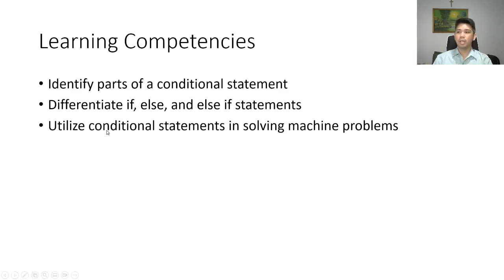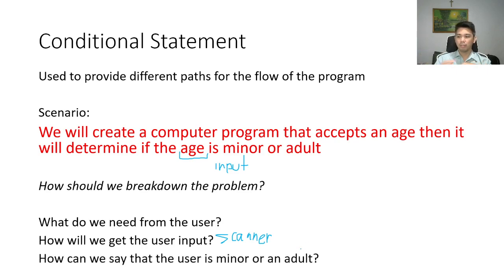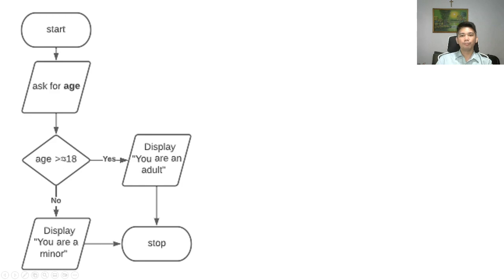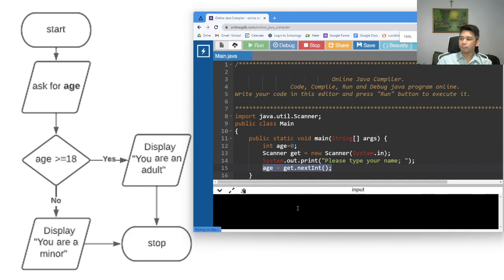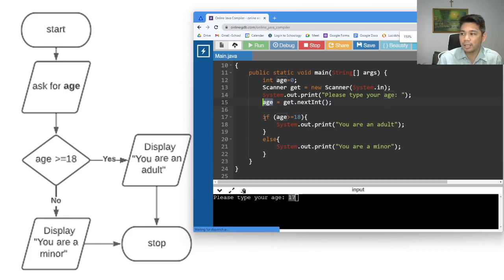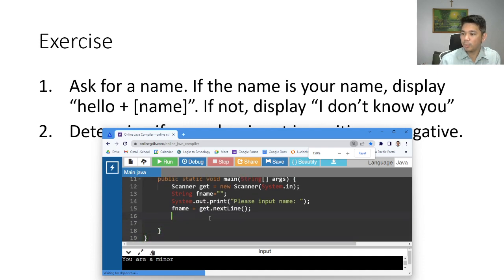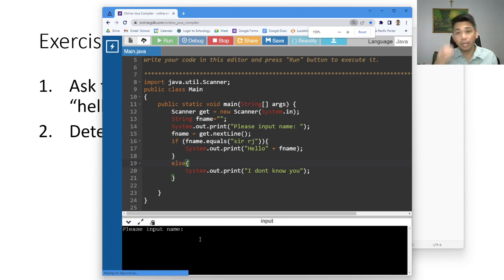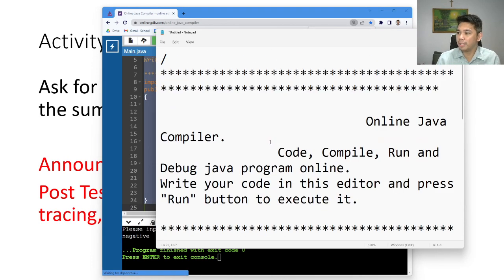Conditional Statements - If Else Statement